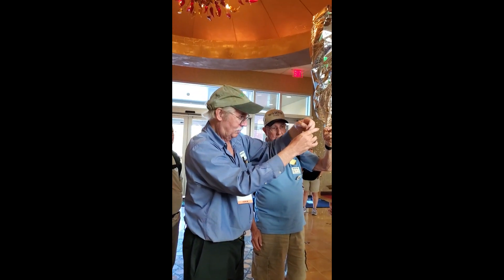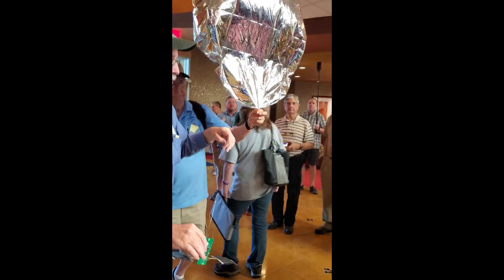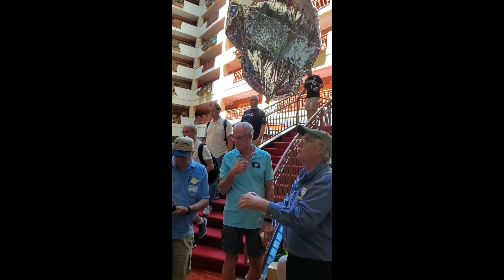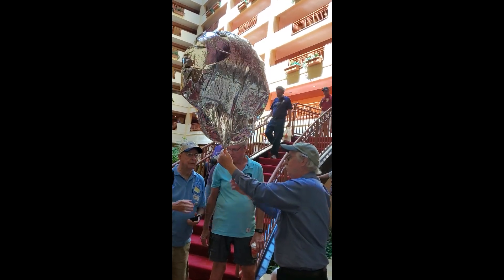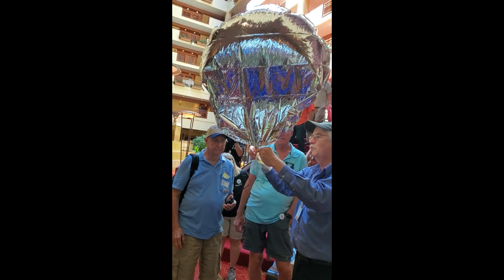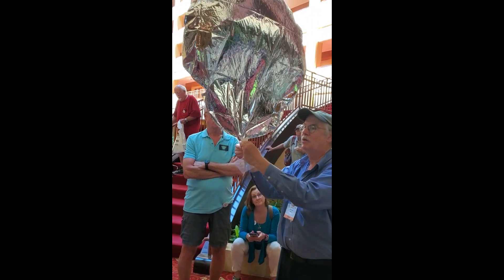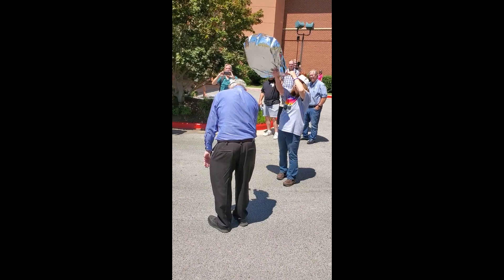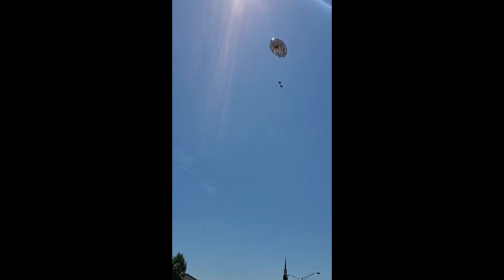WB8ELK-5 Pico Balloon Launch at Huntsville Hamfest 2019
Bill Brown, WB8ELK, gave an excellent forum talk on using his pico balloon payload at the Huntsville Hamfest on August 17th, 2019. The payload is solar powered and transmits its position via APRS. The balloon is a mylar party balloon which is underinflated on purpose. This launch was successful and has been tracked at an altitude of 27000 feet out over the Atlantic. It is headed East and hopefully will show up on APRS on the other side of the Atlantic. You can check its progress on aprs.fi by searching for WB8ELK-5.